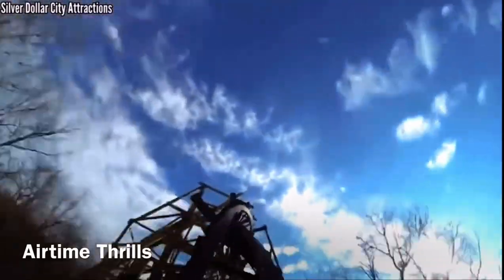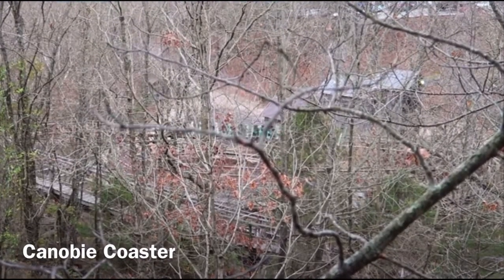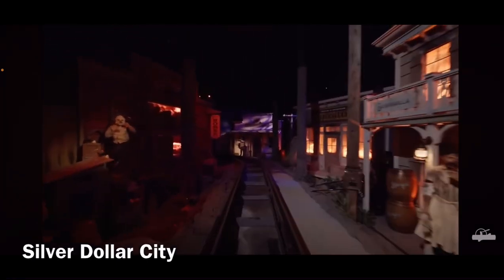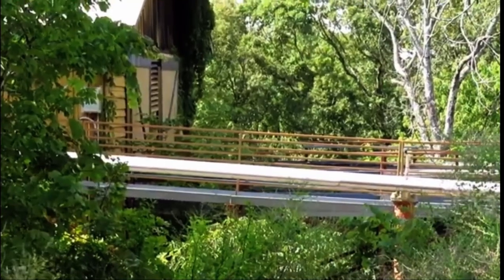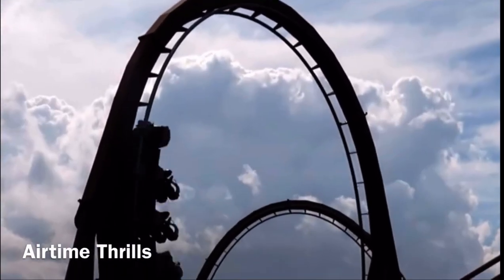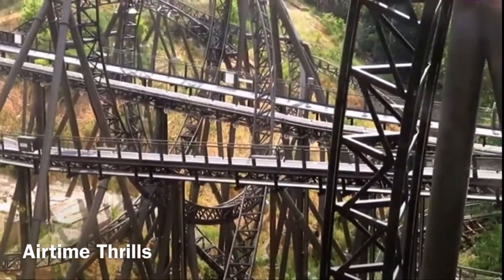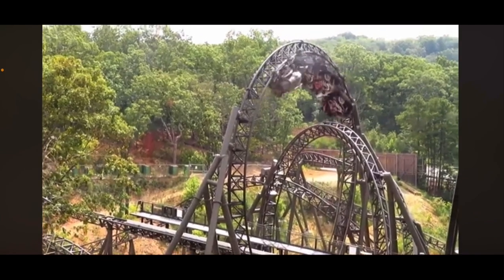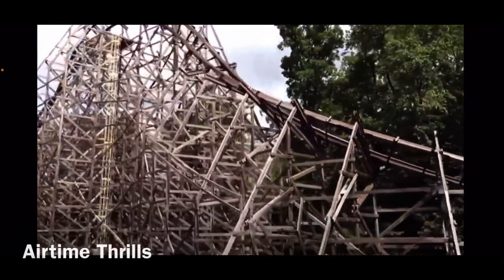Ranking All Roller Coasters at Silver Dollar City in Branson Missouri!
cheerio